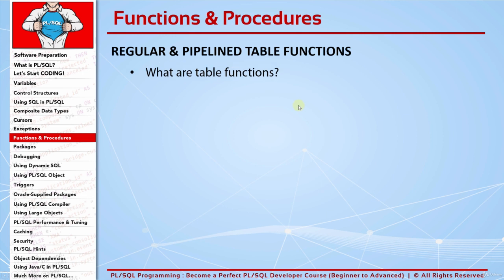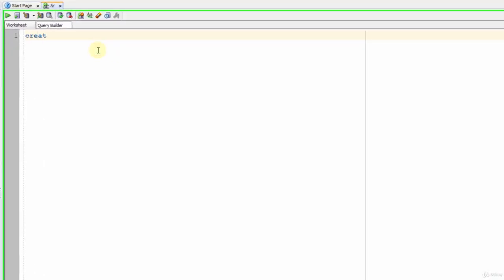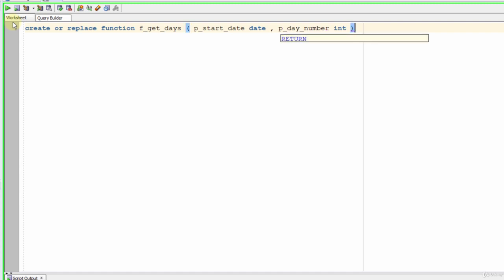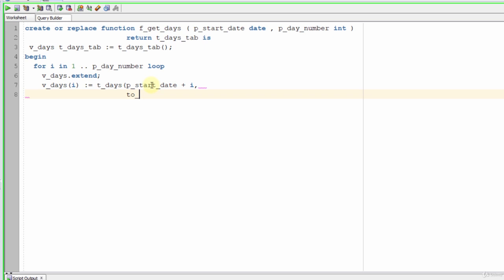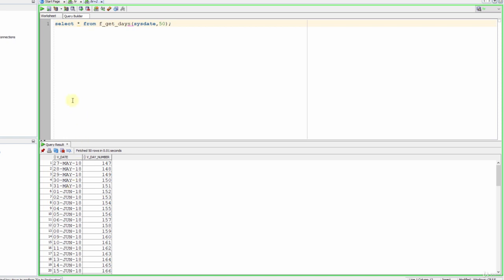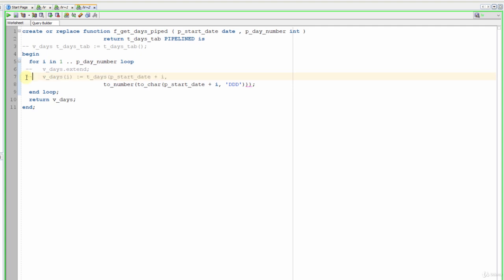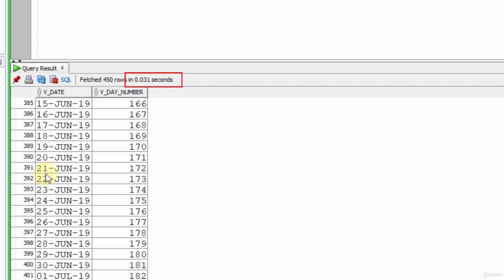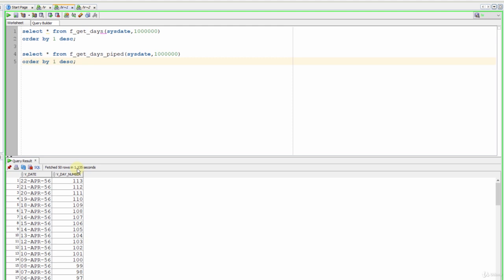Regular and pipeline table functions in pl/sql oracle database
In this video, I'm going to show you how to use regular and pipeline table functions in pl/sql Oracle database. This is a very simple and easy to follow tutorial.
In this video, we'll be looking at two types of table functions in Oracle. We'll learn how to use a regular table function and how to use a pipeline table function.